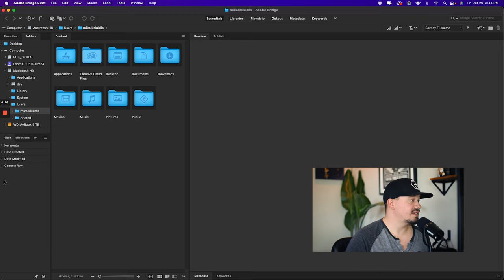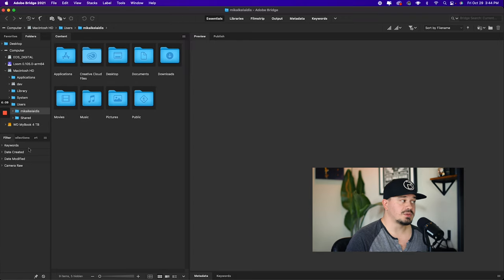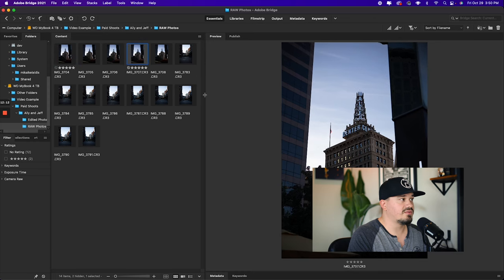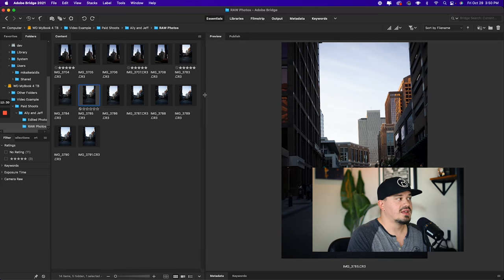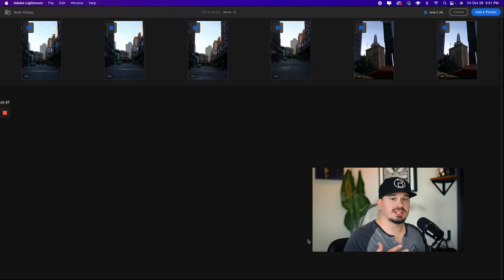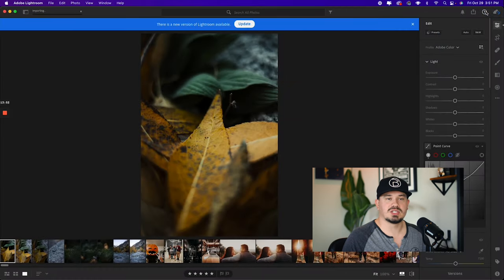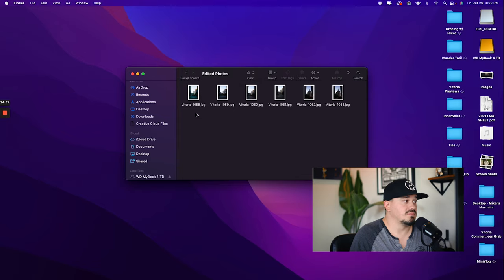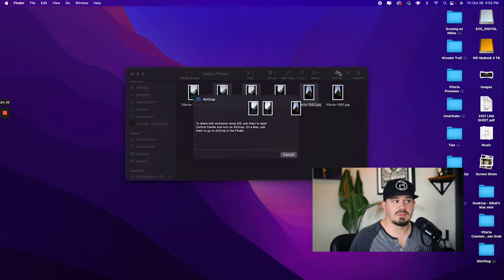How to EDIT and ORGANIZE photos FAST (Adobe Bridge & Lightroom)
In this video, I go over my entire process for sifting through a full SD card, pulling them into lightroom, editing, and organizing them. Finally, delivering them to your clients!

0:30 - Intro
1:00 - Camera Settings
2:55 - Adobe Bridge
4:11 - Folder Organization
7:42 - Filtering / Culling through photos
9:16 - Lightroom
12:00 - Delivering photos to clients
13:17 - Airdrop